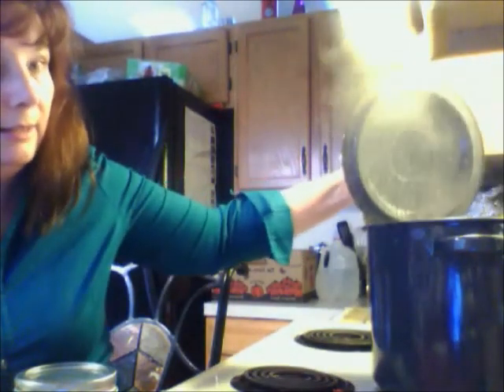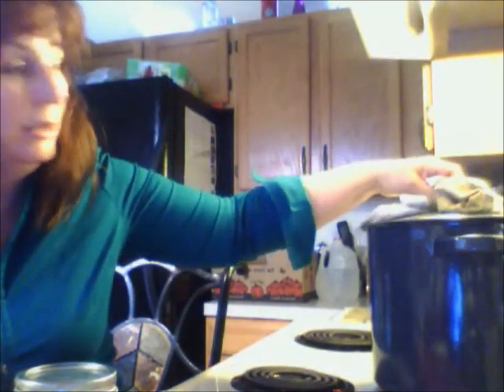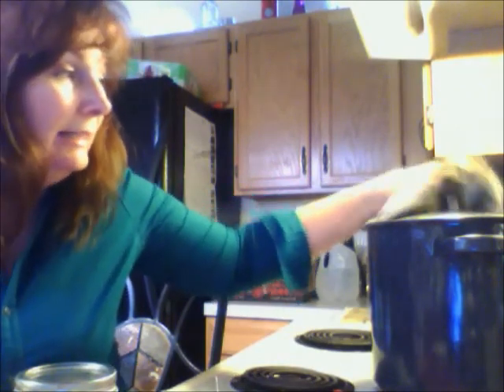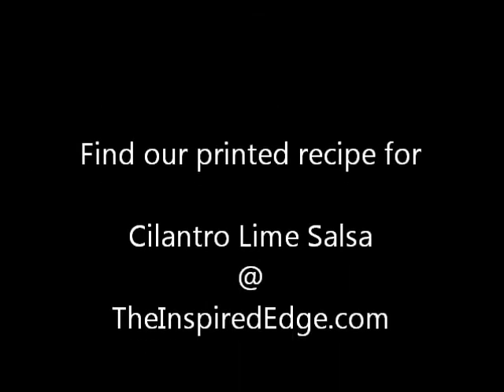Cilantro Lime Salsa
Try your hand at canning with this easy recipe for Cilantro Lime Salsa or just make a fresh batch and put it in your fridge for the big party! It's easy with your host Faith Gauthier of TheInspiredEdge.com